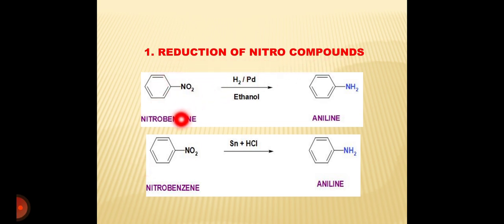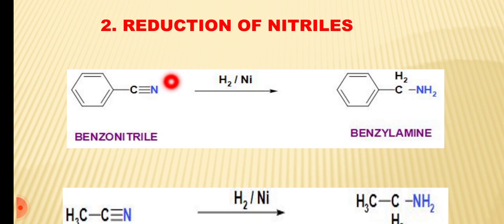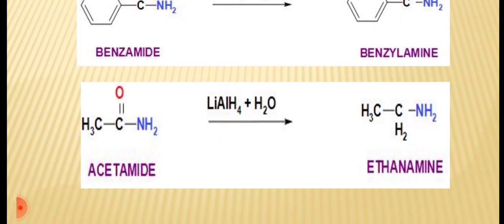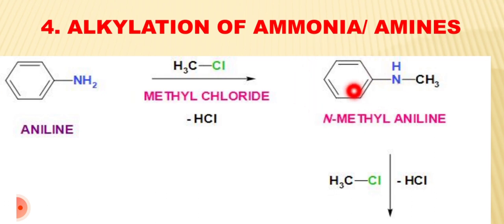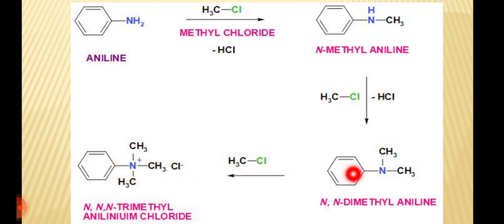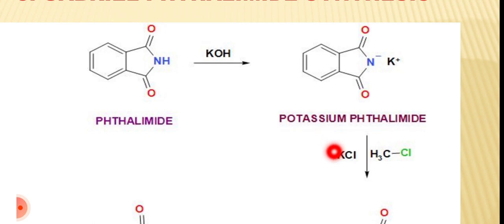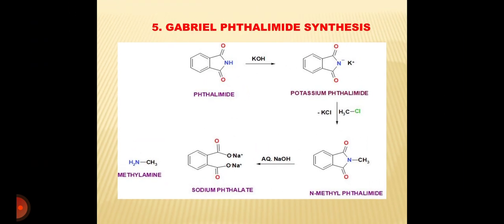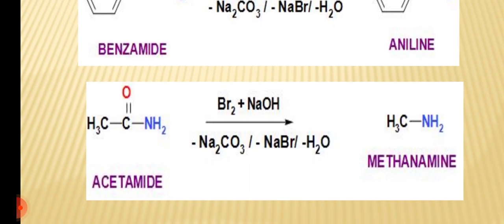PREPARATION OF AMINES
For B.Pharm., M.Pharm., GPAT, NIPER AND SCIENCE STUDENTS